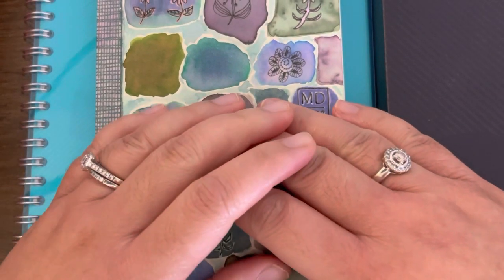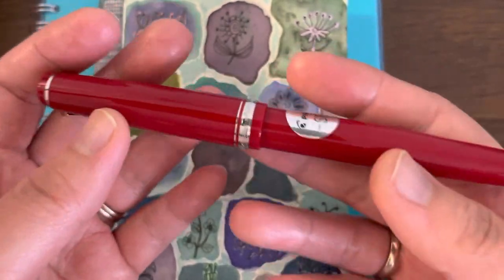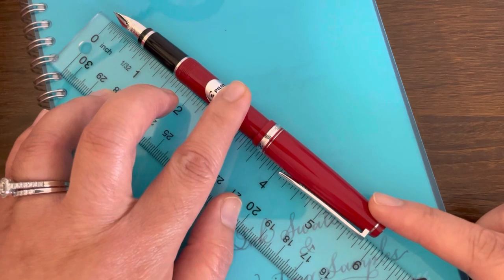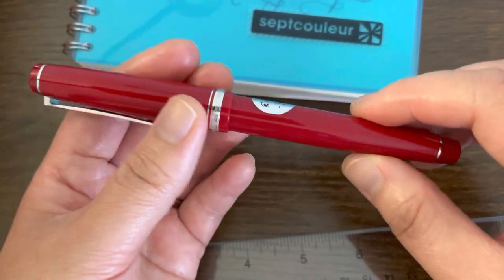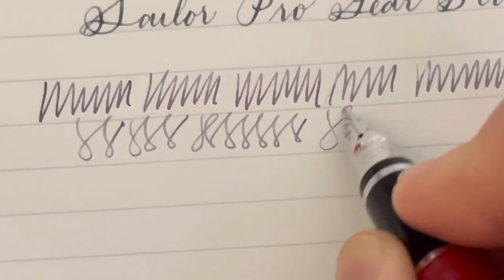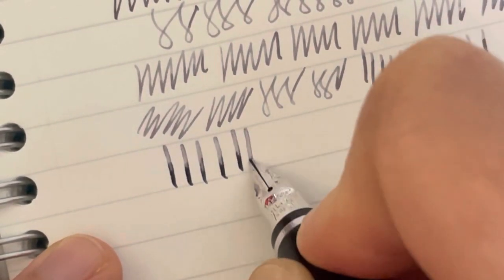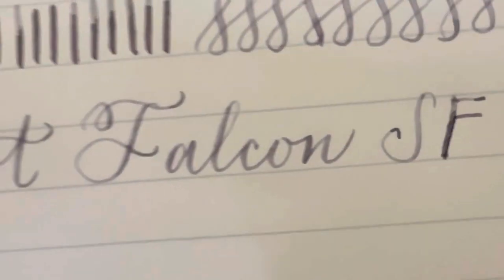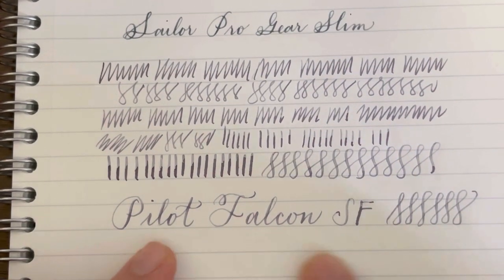Pilot Falcon SF: Fountain Pen Review & Writing Sample